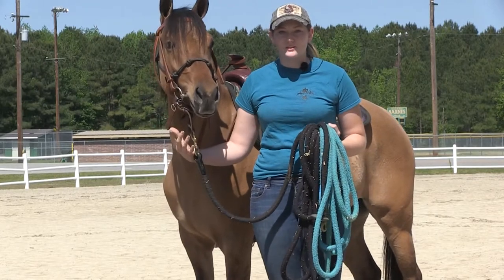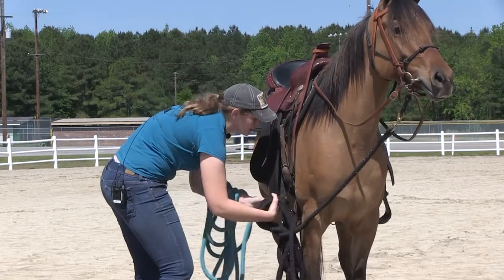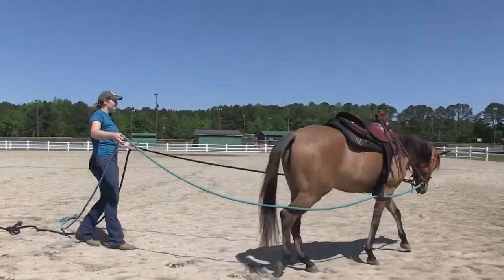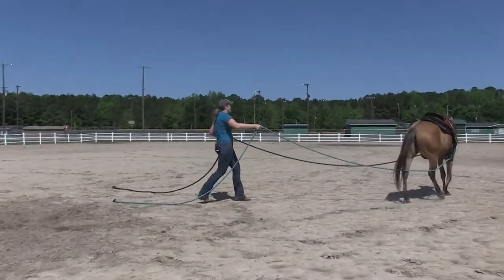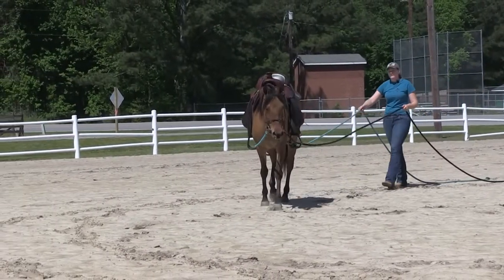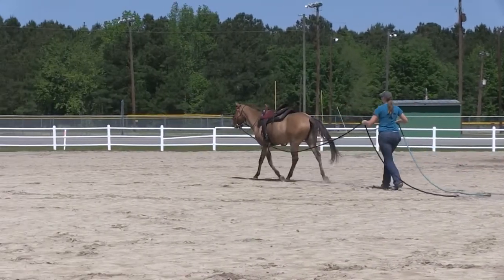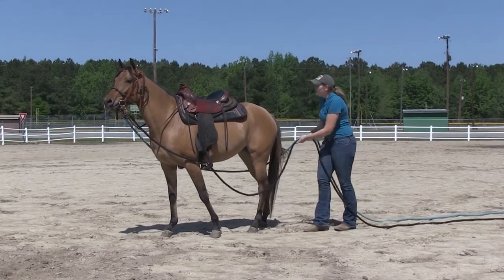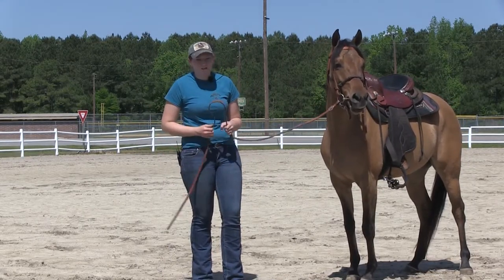Martin Community College Student Katie describes her time at Martin Community College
Martin Community College has a lot to offer students interested in a career in the horse industry. Listen to Katie desscribe her experience at Martiun.